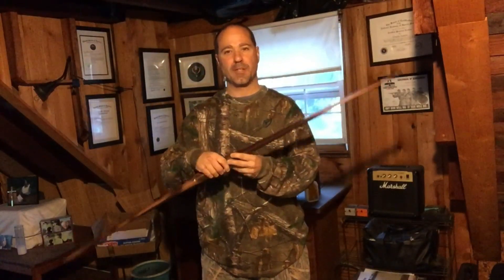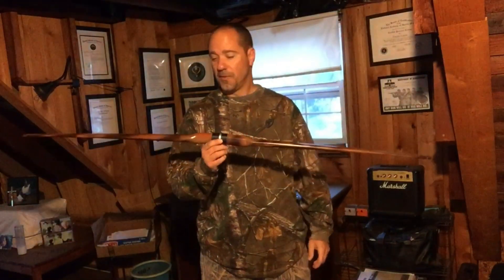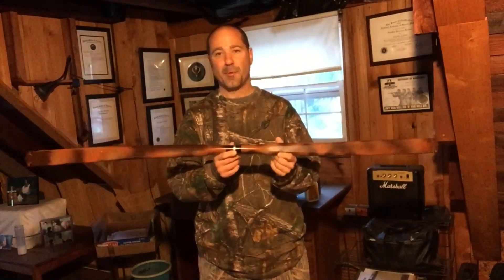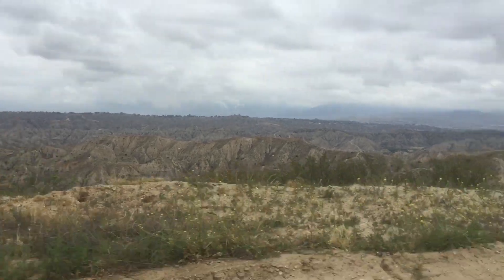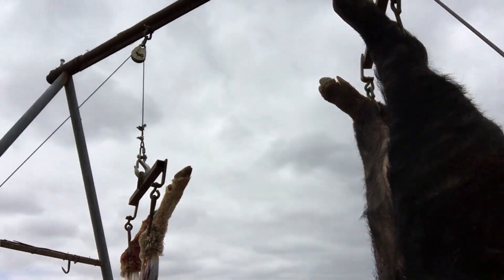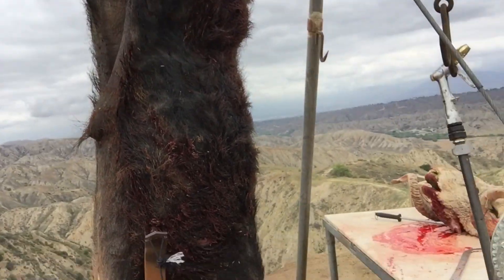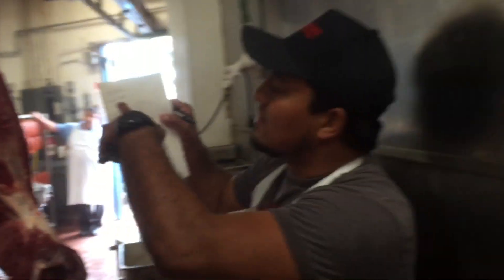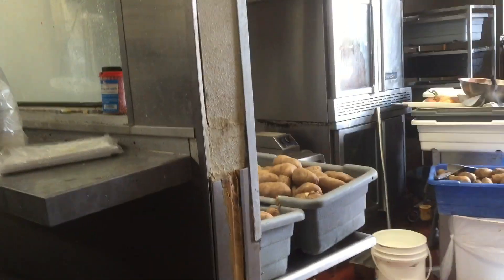Homemade PVC Bow Hunt + 675lb Boar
My Homemade PVC Bow - 675lb Boar Hunt - Moreno Valley, CA - May 2016

My homemade 60lb (28" draw) PVC Flat-Bow = 350lb of meat (processed)... Very good, very lean, "organic" and 'hormone free'... the cuts I don't much care for, my rottweiler Rachel "loves"!

This was not a 'difficult' hunt (nor was it meant to be).  Aside from the excellent 'protein in my freezer', its purpose was primarily to show the effectiveness of a "homemade bow" at procuring food and, if necessary, self-defense.

Q: "Franke, why didn't 'you' clean/quarter that Boar yourself?"
A:  Because that's what they do there all day, every day... and it still took them about 1/2 an hour.
I could never clean it as fast as they do (nor as well), and the butcher I was taking it to (for process & packaging) was 1½ hrs away.